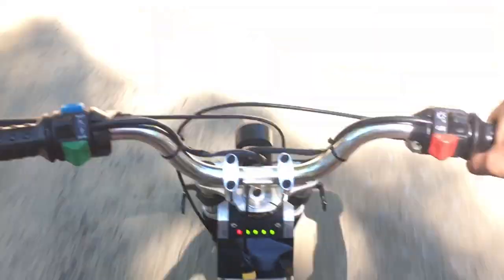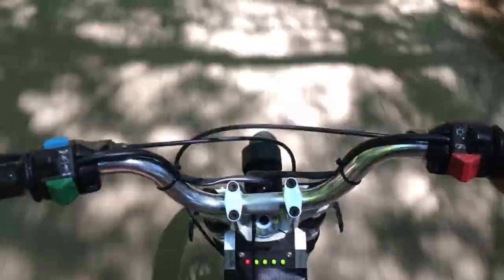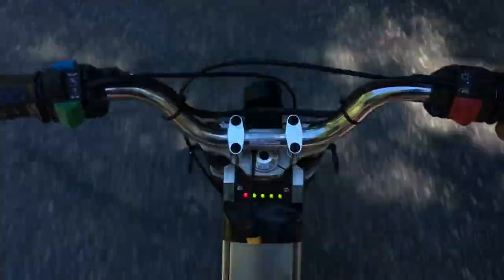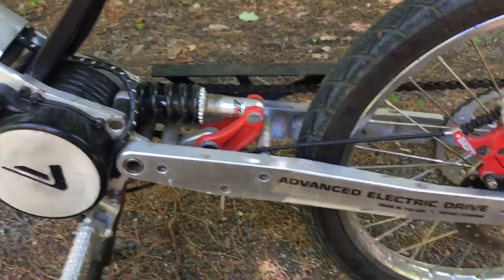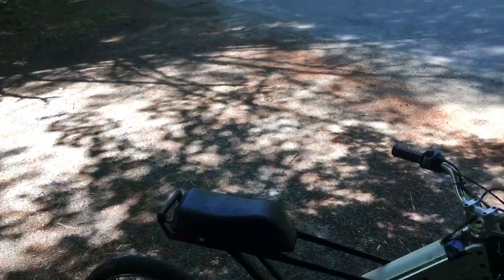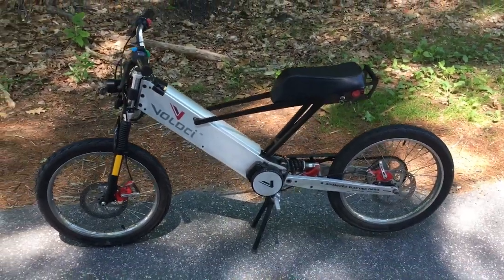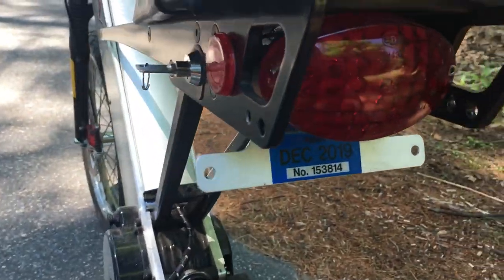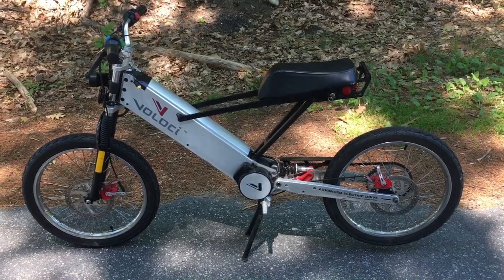48V Voloci Electric Scooter Ride/Review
A short video on the thoughts troubles and changes of the completely amazing Nova Cruz Voloci electric scooter or bike as i like to call it. I have it running off 12s 2c bms lipo in this video but not for long since they keep tripping out. Will need to get real batteries next! These bikes continue to amaze me at how well they perform and turn heads. Who ever get on one wants one!